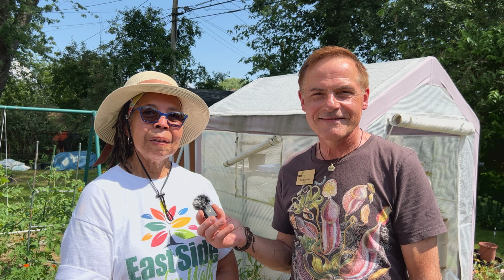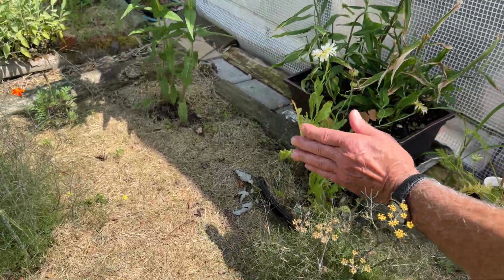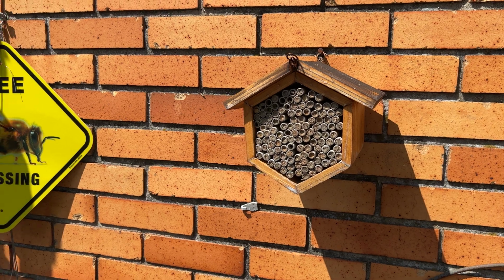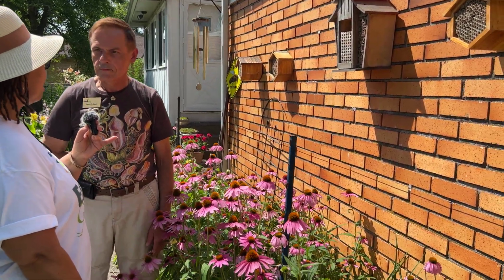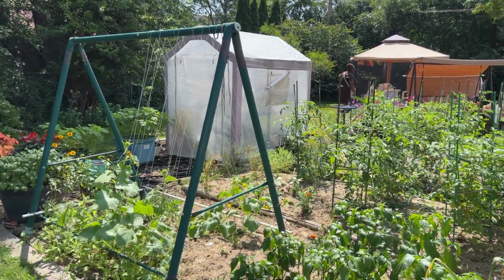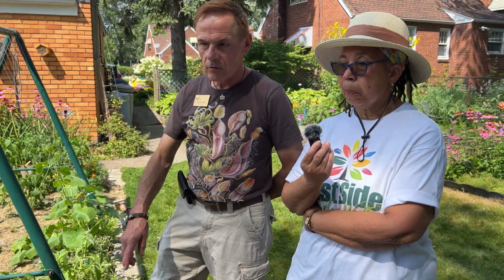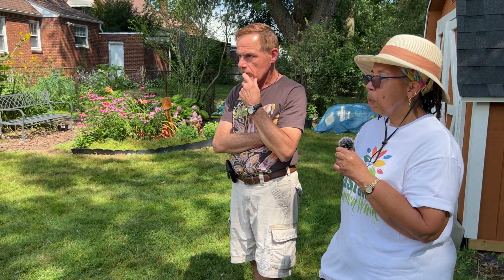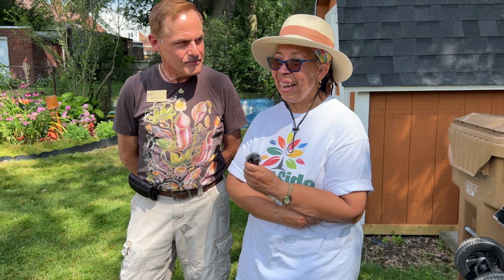Buzzing Paradise: I found the pollinator's haven she built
Phyllis shares a few tips on how to start a pollinator-friendly garden, with David Clark. David is a Certified Nursery & Landscape Professional (CNLP) in New York State, also a horticulturist with a profound and broad interests in all things plant.

(Cheektowaga, NY. USDA Zone 6)(Filmed in July 2023)